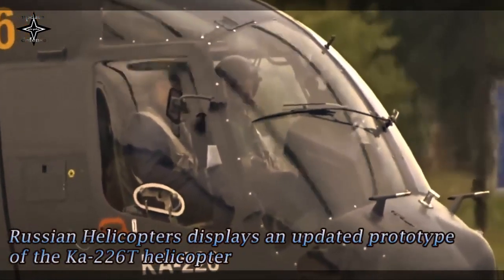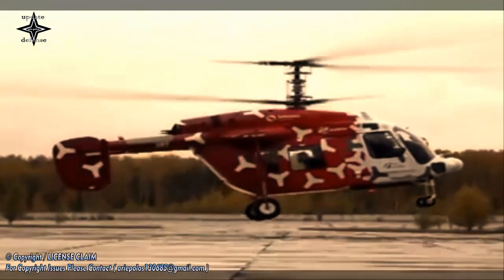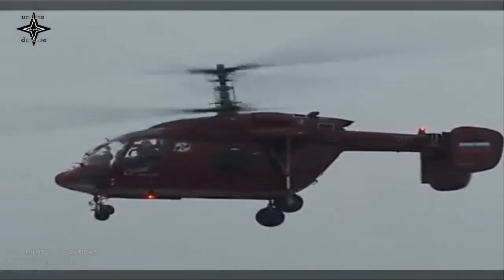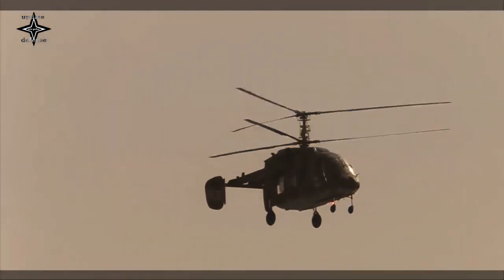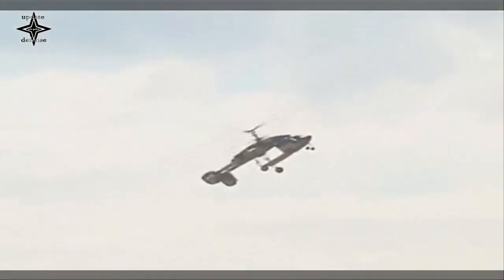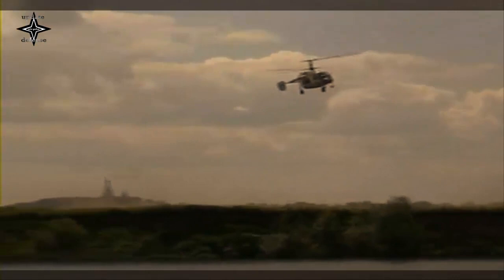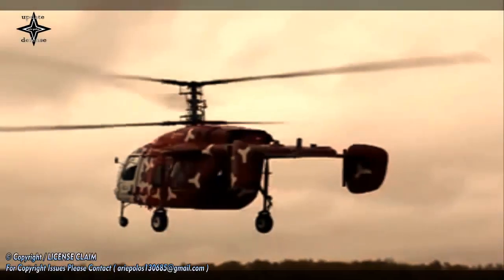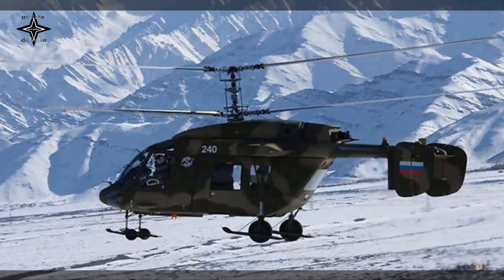Russian Helicopters displays an updated prototype of the Ka-226T helicopter!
Russian Helicopters has displayed the prototype of an updated Ka-226T chopper at MAKS 2021 called "Alpinist" being developed for high altitude operations which will begin flight tests this fall.
The updated Ka-226T will have increased speed, reduced empty weight, besides wider range; the machine will be able to be used at altitudes up to 6500 meters. The helicopter can optionally be equipped with oxygen equipment, ballonets, air conditioning and heating systems. Certification for passenger transportation is planned, Russian Helicopters’ parent company, Rostec said.
The machine features good controllability at extreme altitudes in thin air conditions, resistance to strong crosswinds, high climb rate, the ability to take off and land on sites located at high altitudes.